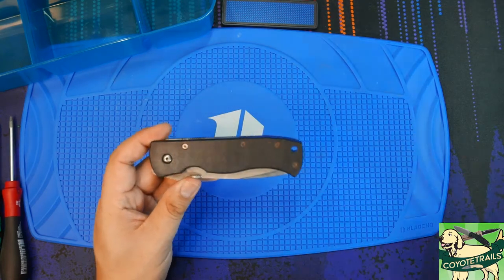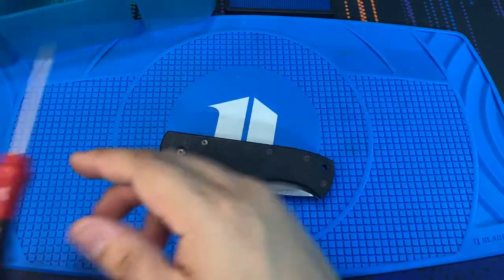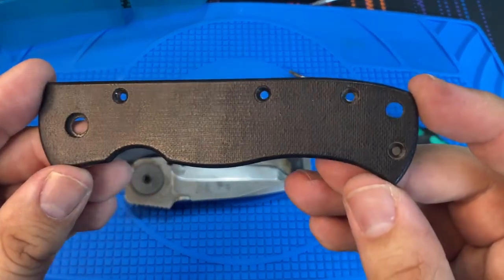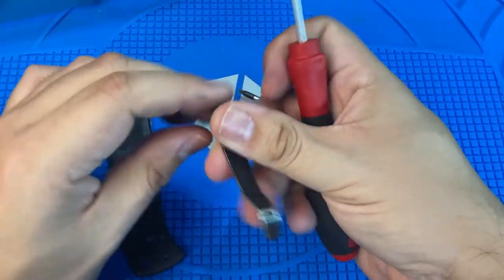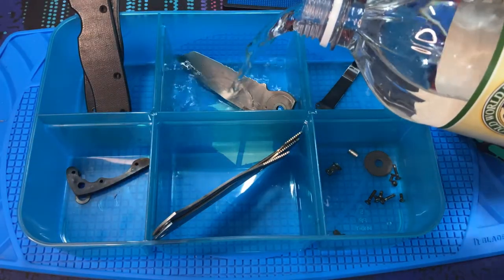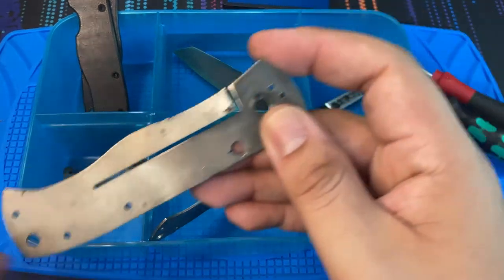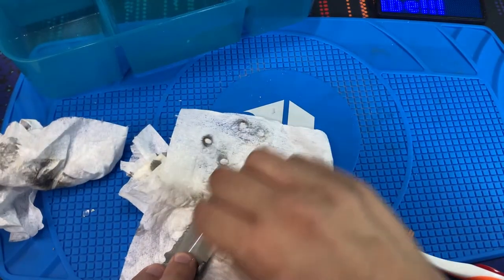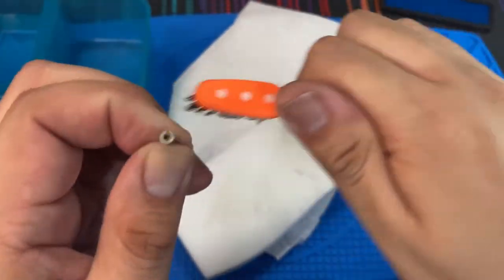Filthy eBay knife cleanup - The Benchmade 970 / Emerson Spec War CQC 7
Found a well-loved Benchmade 970S on eBay and decided to pick it up. I was going to send it in for Benchmade's Lifesharp Service, but where is the fun in that? Lets take it apart and clean it up. This knife has seen a lot of use and service, but still is sound and functional! A great 90's Benchmade classic!

Enjoy some long-form knife content!

0:00 Intro
2:13 Disassembly
6:37 G-10 Scales
8:24 ATS-34 Blade
12:53 Screws/Hardware
14:27 Re-Assembly
20:51 Final Results